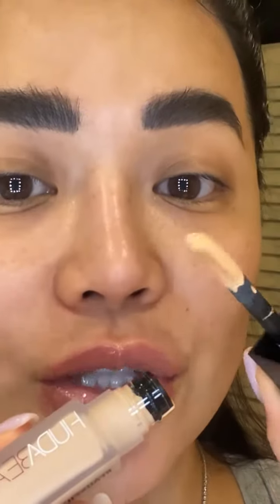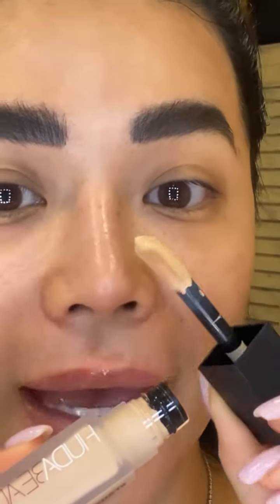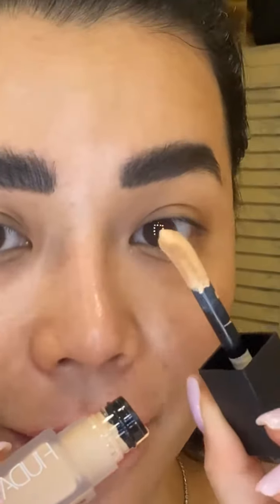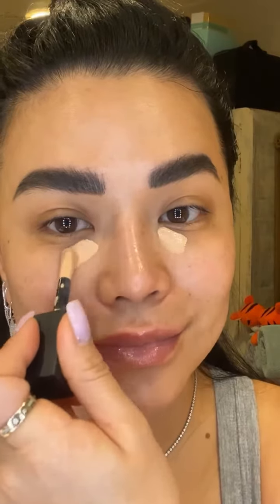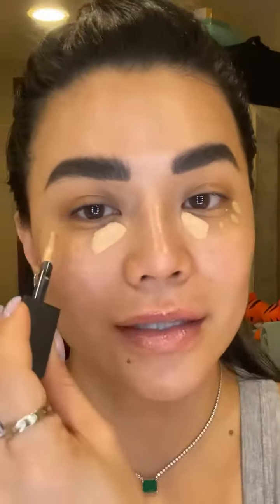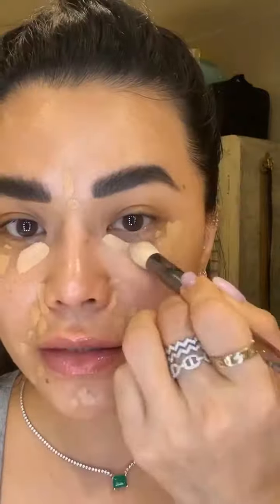Hudabeauty Faux Filter Concealer Review